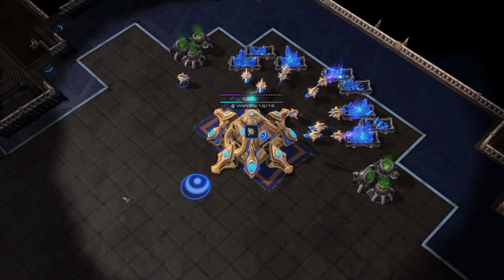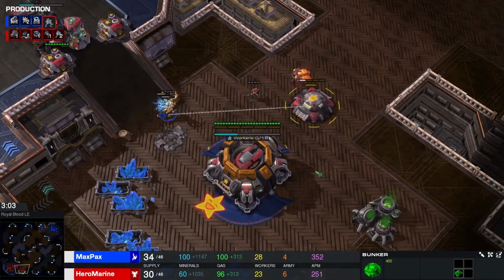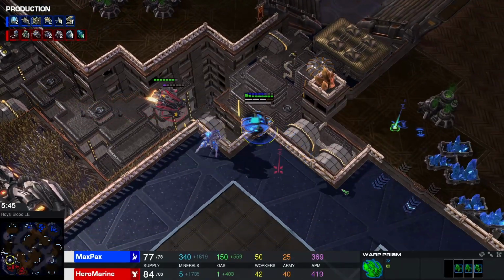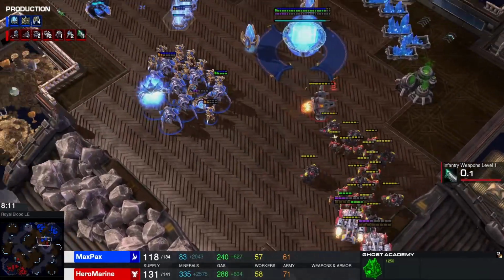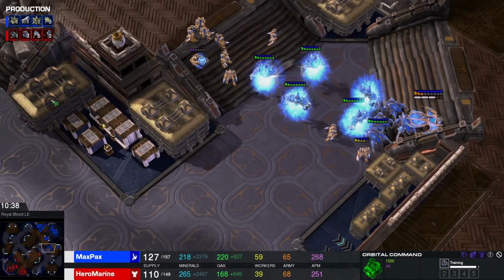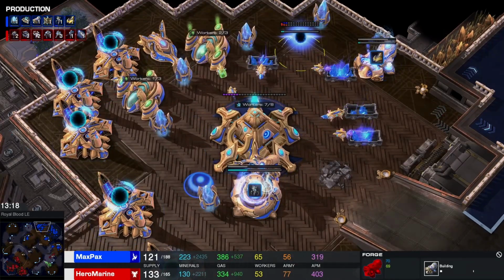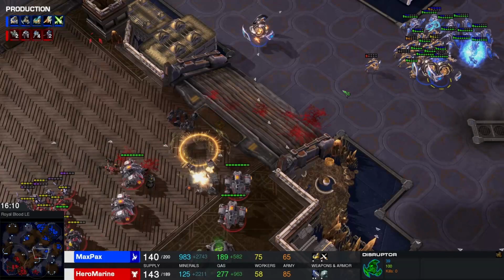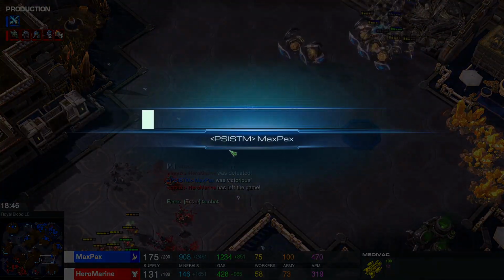StarCraft 2: Some sweet Disruptor hits! (MaxPax vs HeroMarine)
Welcome to a match between Heromarine and MaxPax. In this thrilling encounter on Royal Blood, both players go head-to-head in a brutal battle, with each side launching relentless attacks against the other's defenses.

As the game unfolds, we witness some immensely explosive disruption novas. Heromarine and MaxPax are determined to emerge victorious, and they leave no stone unturned in their quest for dominance.

With non-stop action and nail-biting suspense, this is one showdown you won't want to miss!